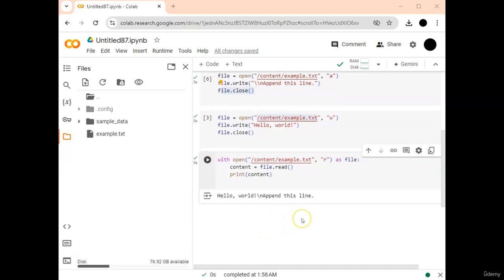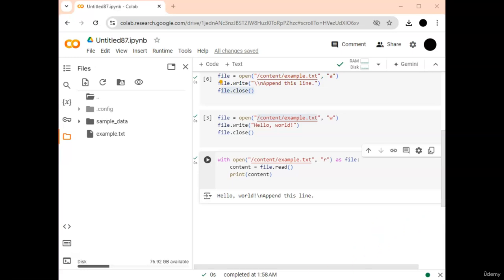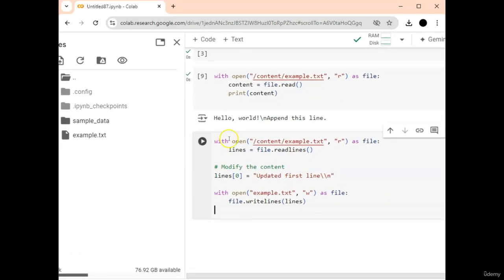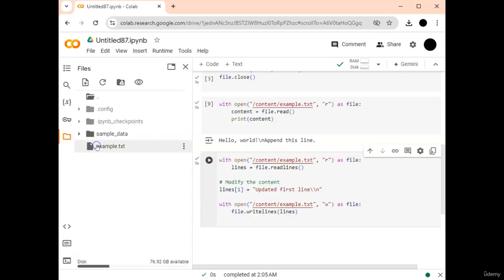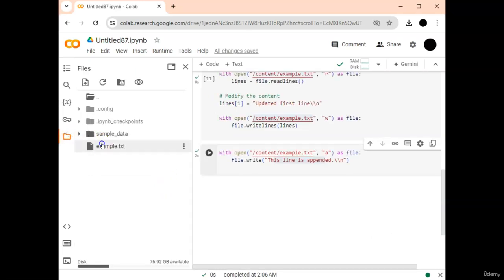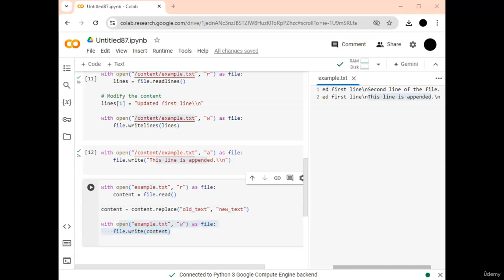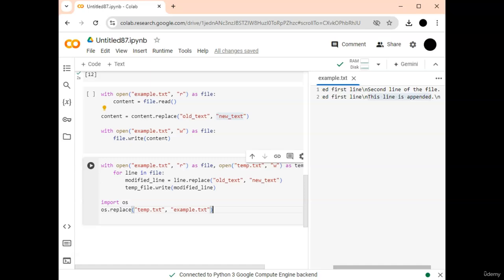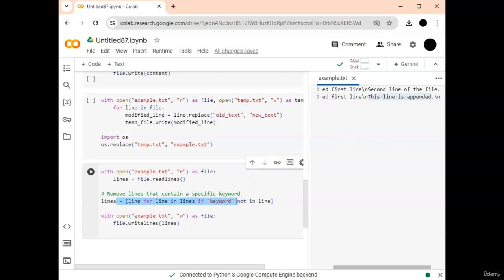93 Modifying Text Files in Python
**Modifying text files in Python** involves reading an existing file, making changes to its content, and then saving the modified content back to the file. Python provides simple methods to achieve this using file handling techniques.

### Steps to Modify Text Files:

1. **Opening the File**
   First, you need to open the file in read mode (`'r'`) to access its content. You can then decide what kind of modification you want to make.

   ```python
   with open('example.txt', 'r') as file:
       content = file.read()  # Reads the entire content of the file

2. **Modifying the Content**
   Once you have the content in memory, you can modify it using various string methods, such as `replace()`, `split()`, or by appending or removing specific parts of the content.

   ```python
   # Example of replacing text
   content = content.replace('old_word', 'new_word')

3. **Writing the Modified Content**
   After making the necessary changes, you open the file in write mode (`'w'`) to overwrite the old content with the new content. If you want to keep the original file and create a new one with the changes, you can provide a new filename.

   ```python
   with open('example.txt', 'w') as file:
       file.write(content)  # Writes the modified content back to the file

4. **Appending to the File**
   If you want to add new content to the file without overwriting the existing content, you can open the file in append mode (`'a'`):

   ```python
   with open('example.txt', 'a') as file:
       file.write("\nNew line of text added.")

5. **Working with Multiple Lines**
   If you need to modify specific lines or work with larger files, you can read the file line by line, modify the lines, and then write everything back.

   ```python
       lines = file.readlines()  # Reads all lines into a list

   # Modify specific lines
   for i in range(len(lines)):
       if 'old_text' in lines[i]:
           lines[i] = lines[i].replace('old_text', 'new_text')

       file.writelines(lines)  # Write the modified lines back to the file

### Example: Replacing a Word in a File

Here’s a complete example where we replace the word "Python" with "Java" in a text file:

```python
# Read the file content
    content = file.read()

# Replace the word 'Python' with 'Java'
content = content.replace('Python', 'Java')

# Write the modified content back to the file

### Summary:
- **Reading**: Use `open()` to open a file and read its content.
- **Modifying**: Use string methods like `replace()` to change content.
- **Writing**: Use `write()` to save the modified content back into the file.
- **Appending**: Use `'a'` mode to add new content without overwriting the existing content.

This allows you to efficiently read, modify, and save text files using Python.